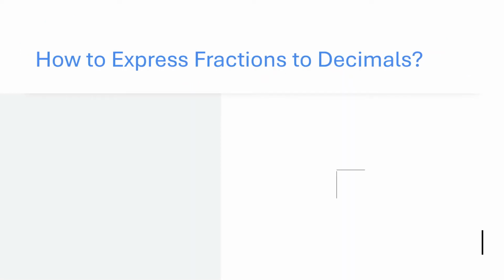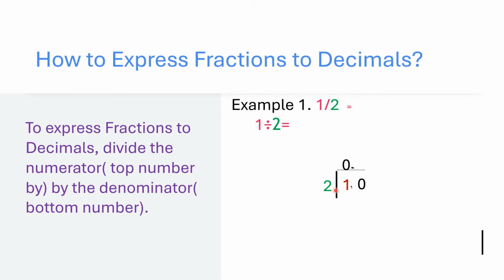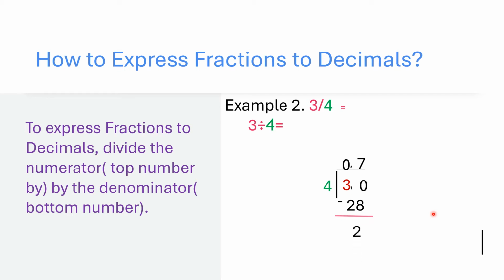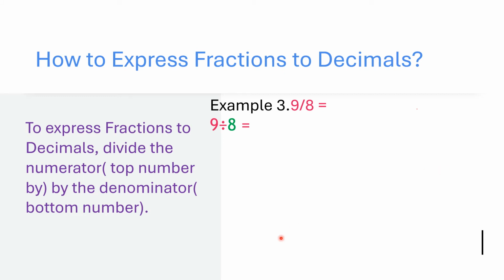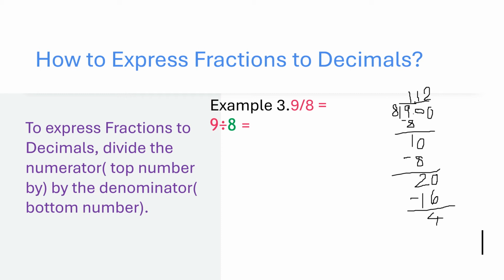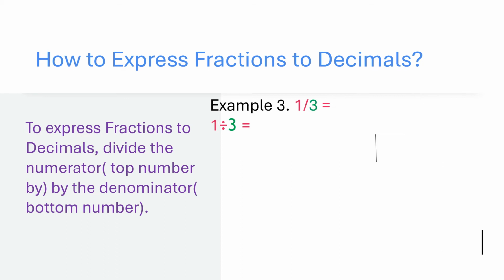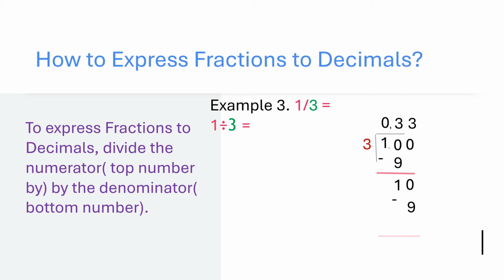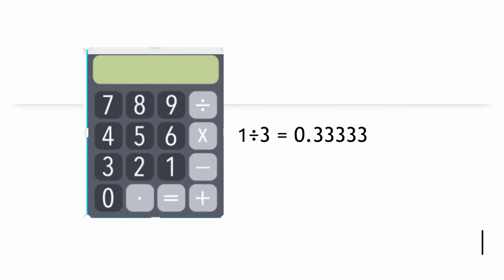How to Convert Fraction to Decimal Form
This video is about how to convert fractions to Decimals. It shows varied examples.